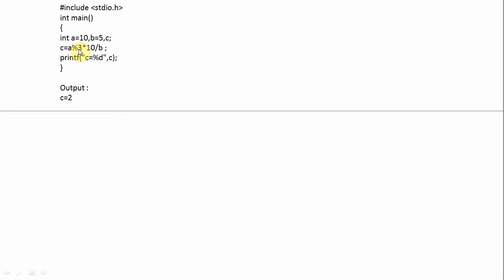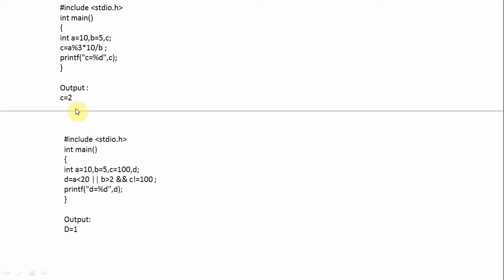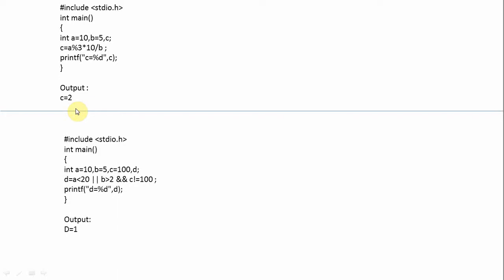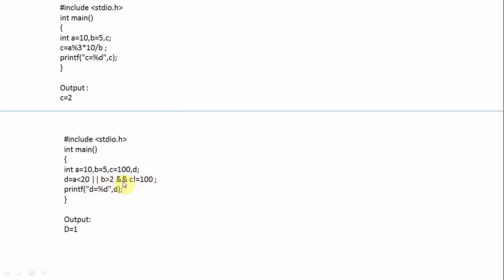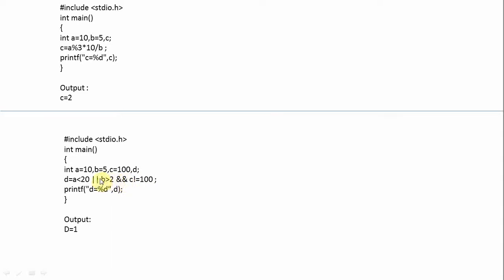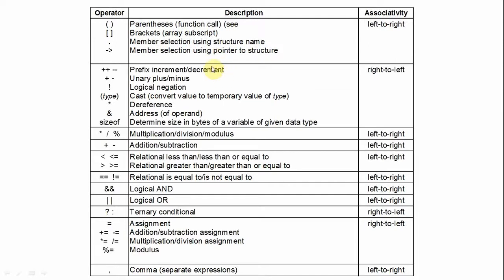Best explanation on precedence and associativity of operators Part - 2